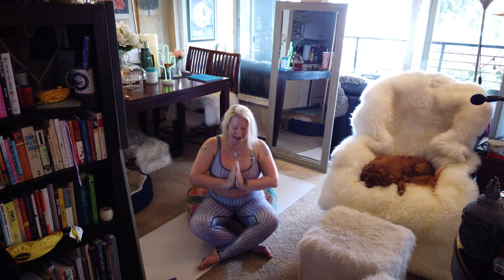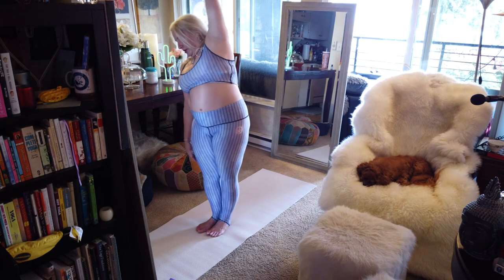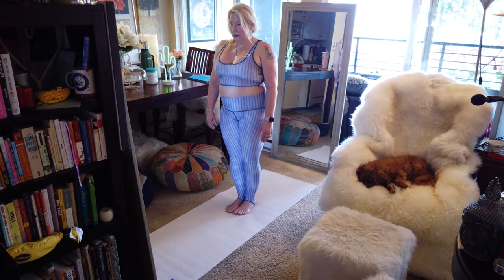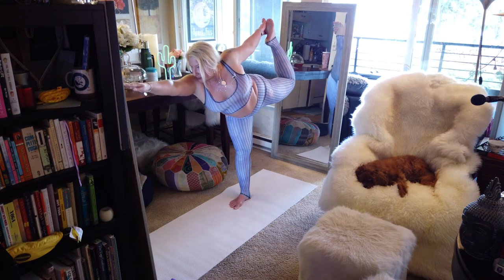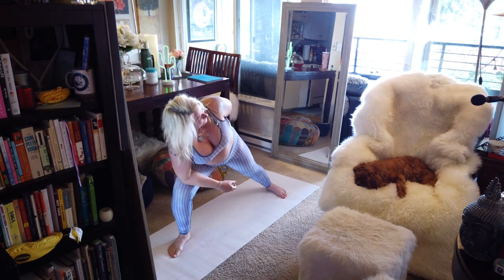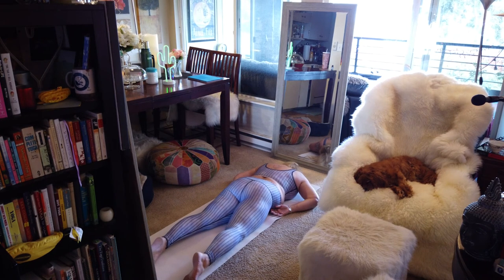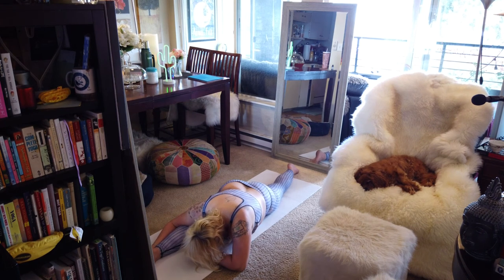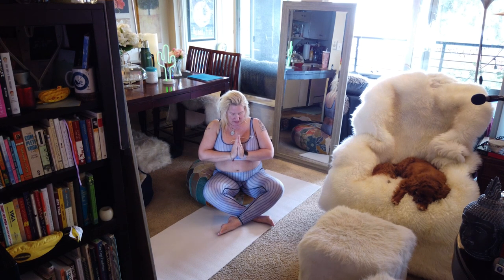Hatha Yoga Class - Leaving Bikram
I hope you enjoy this Hatha Yoga class for your home practice.
Bikram created the original hot yoga class in 1973. It took the world by storm, and it was awesome...in 1973. Back then, people's bodies were different. The culture was different, too. Yoga in the '70's was a true aesthetic sport.
These days, all bodies are encouraged to the mat. At Open Up, we say, "Listen to the body that brought you to class" rather than conform to the Bikram shtick of: "99 percent right is 100% wrong!"

This video originally appeared in our 14-day Challenge series.

Priceless Yoga instruction at home for Free! Enjoy Danielle's Body-Positive, all-levels FUN and informative Yoga classes.  Take 30-60 minute sessions taught by Seattle-based expert yoga teacher trainer Danielle Day, self-quarantining at home since March, 2020.

Danielle is here for you with her unique wit and wisdom, gathered throughout her 20 years in the fitness industry.

Home practice is where it's at these days.
Let's fight the virus and say:
"NamAste at home!

You don't have to be great to start, but you have to start to be great!

Light 10 Up!: Ten Lifestyle Essentials to Glow

Open Up! Yoga Teacher Training

Teaching Yoga: The Side Hustle to Save the World - The Official Training Manual of Open Up! Yoga Teacher Training

Light Not Might - the companion podcast to Open Up! and Light 10 Up!

And please leave us a rating and review on Apple Podcasts to help us grow the show!